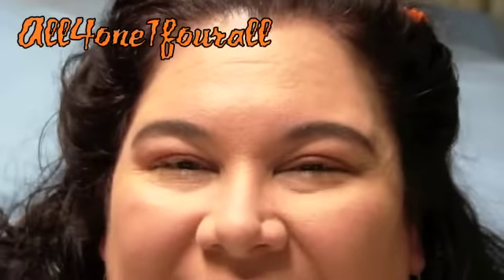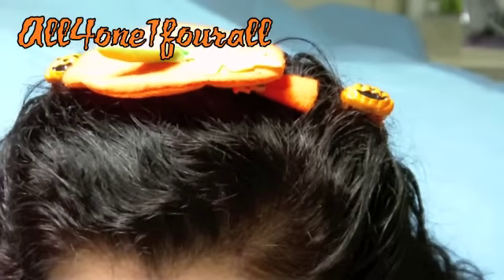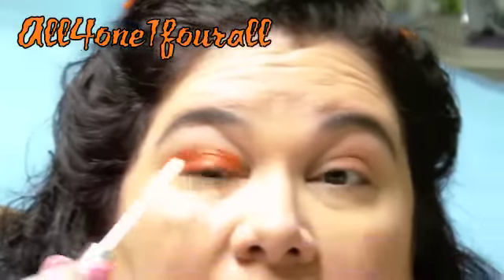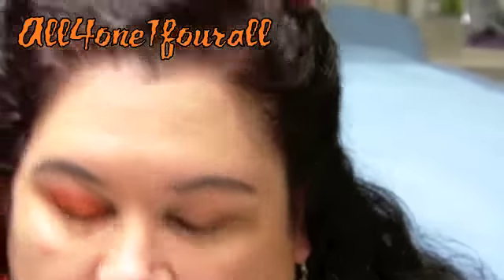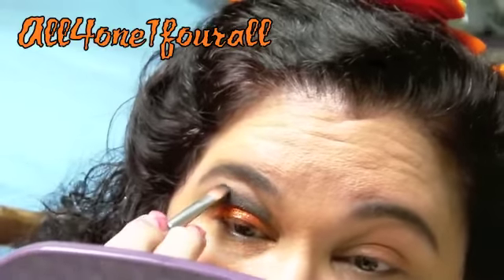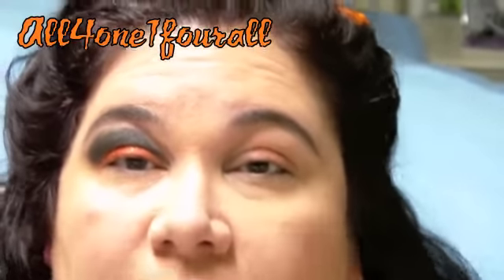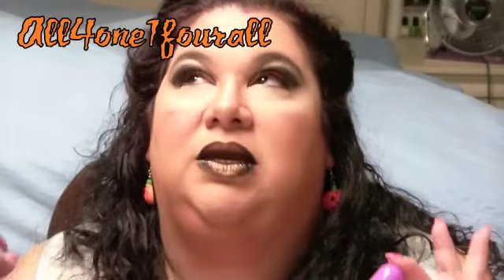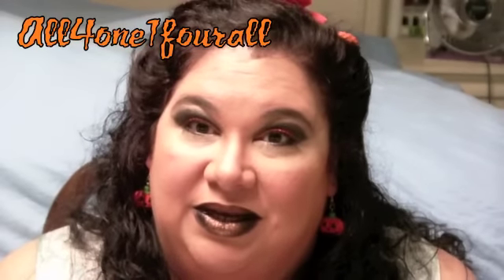Halloween make up orange and black look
NYX Chrome Orange
MAC Dark Soul
BAStar orange glitter
Pure Luxe copper aura

NYX Cinnamon blush

Lime Crime Styletto

NOTE:ALWAYS USE EYE SAFE GLITTER

I am however an independent beauty Consultant for Mary Kay though I do NOT actively sell these products.
I have also been chosen as a Team Candy Future member to help promote Lime Crime but my only compensation is the occasional discount once every few months,

I have purchased all products with my own money and for my own personal use.